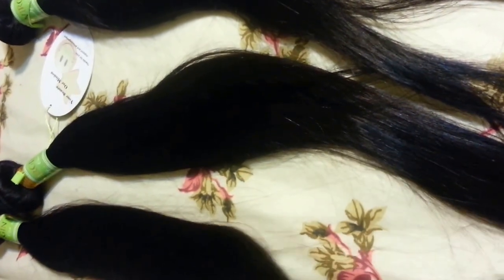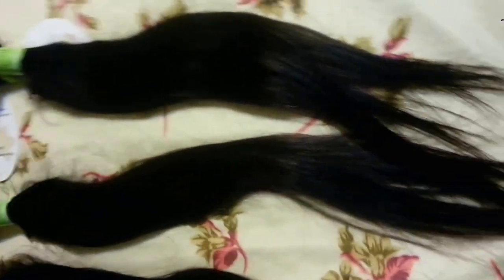Straight Peruvian Human Hair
Order this hair for my birthday
shipping in 3 days
received  it and was very satisfied  of the way it looked.
definatly loved the hair will buy from seller Henry Wu again
will make another video, to review the hair
Straight Peruvian human hair 3 bundles 1 lace free part closure  only for $149

Price NOW ON SALE: $97.50